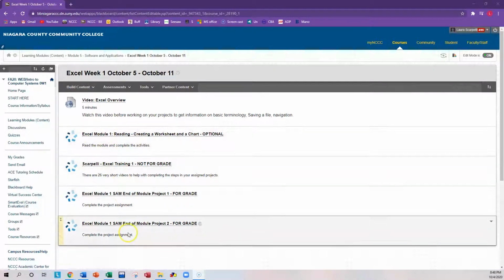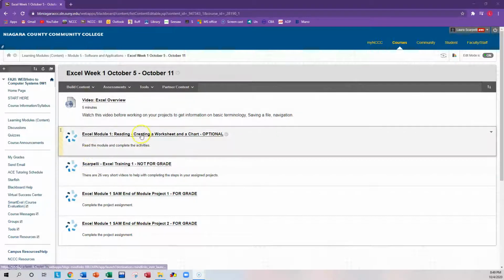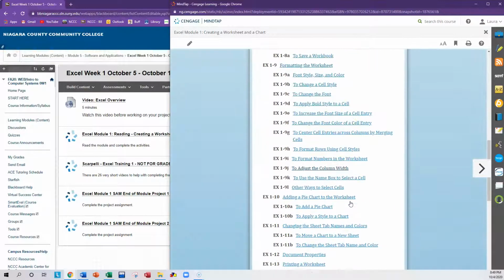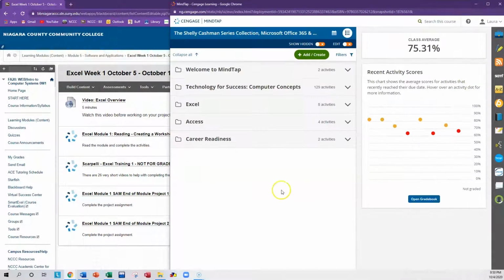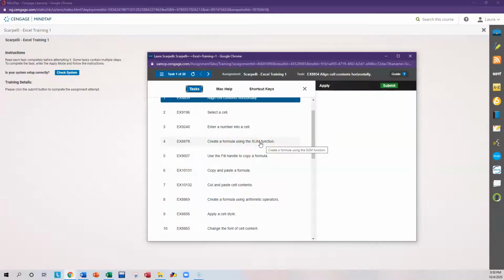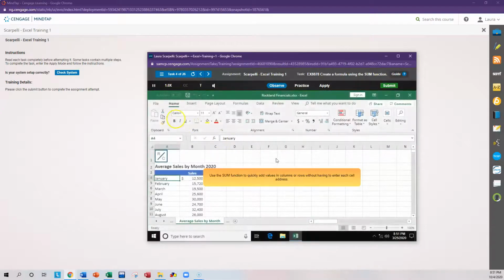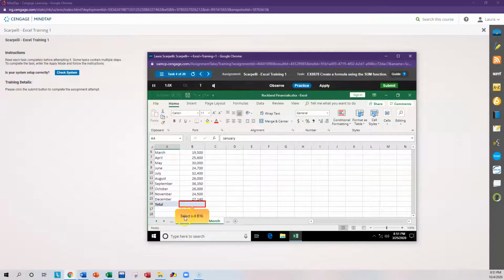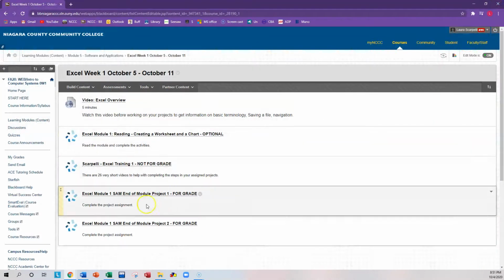CIS119 - Excel Reading and Training video walk through